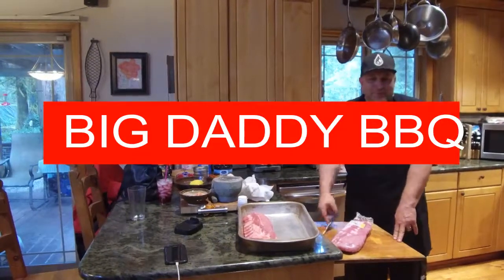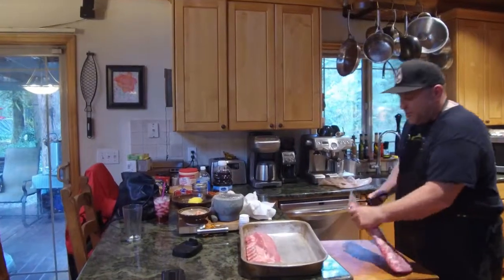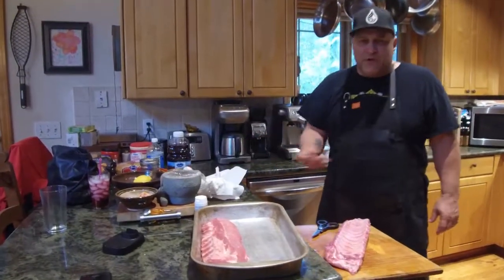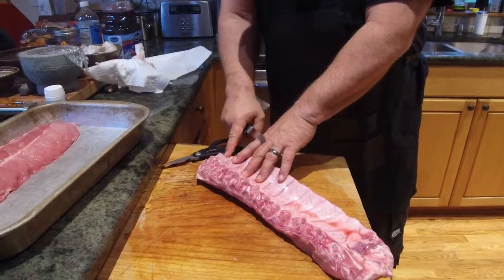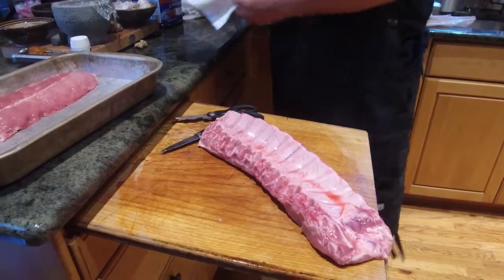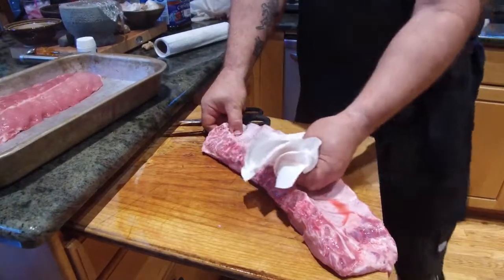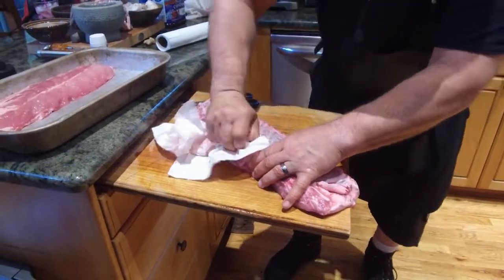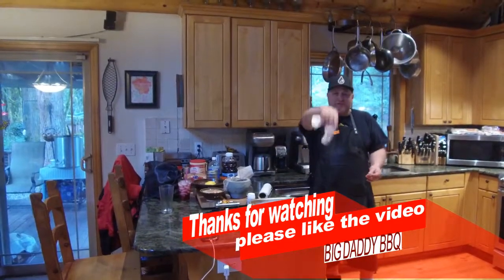The Big Daddy Way , How to remove the membrane on ribs easily 2017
The Big Daddy Way to easily remove the membrane on baby back ribs or any kind of ribs This will make your ribs much better at the end . I highly recommend removing this membrane its so easy and takes just seconds to do. You will thank me and so will your friends. I use a Traeger grill to cook my ribs . I love the smoke flavor this grills give your ribs. With the membrane removed the ribs will absorb more smoke flavor . REMOVE YOUR MEMBRANE. Enjoy good eats! Peter Fritz 2017